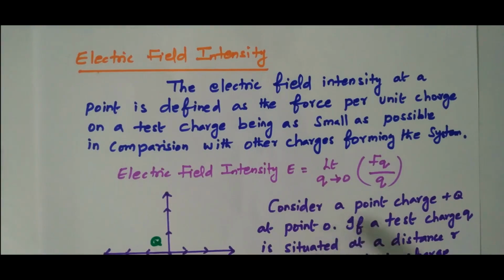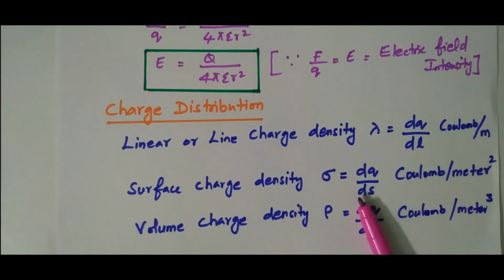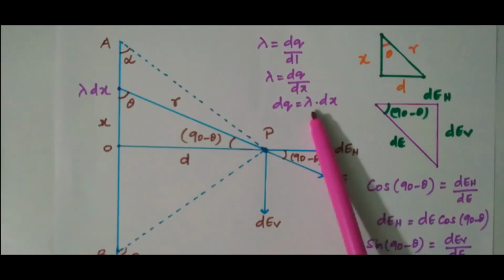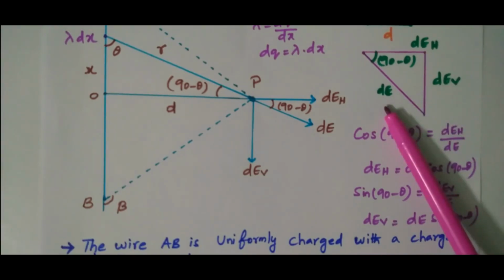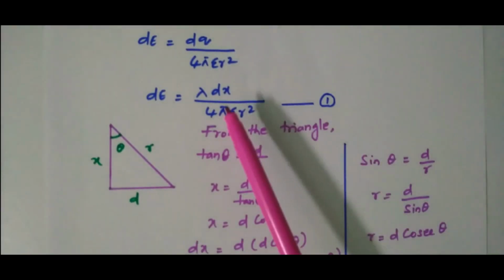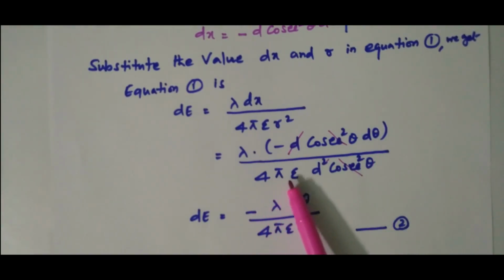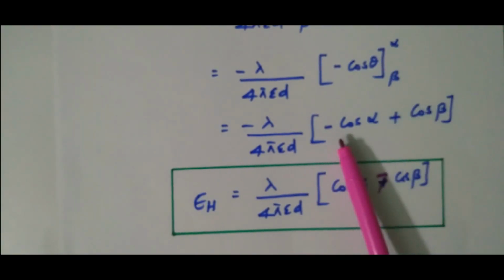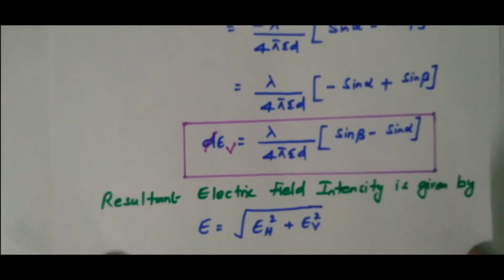02 Electric Field due to Finite Charged Wire - Derivation